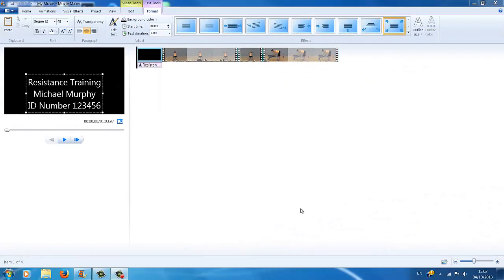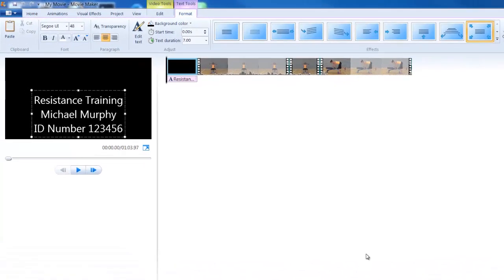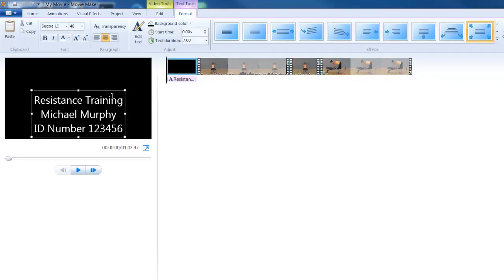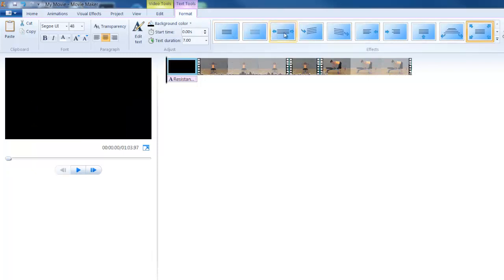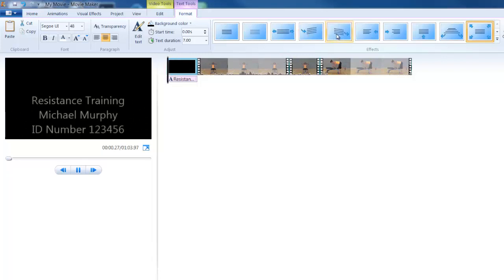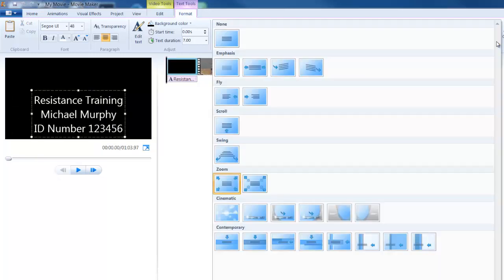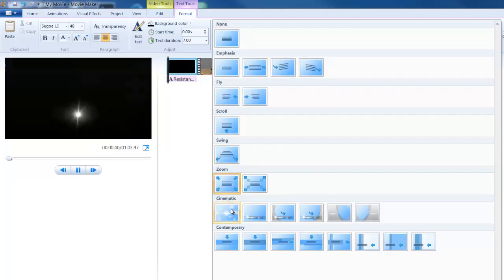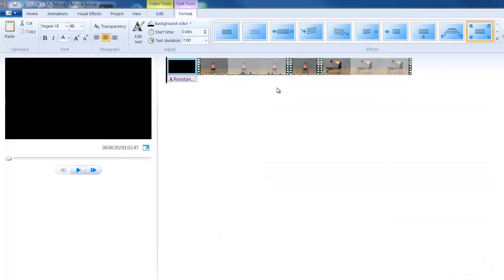animating the title